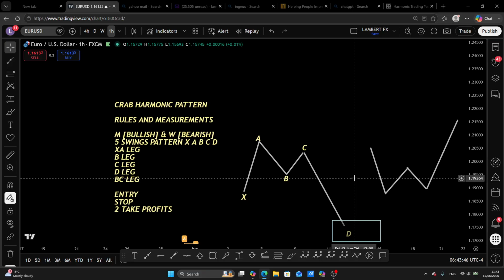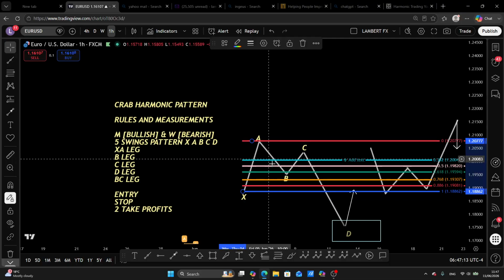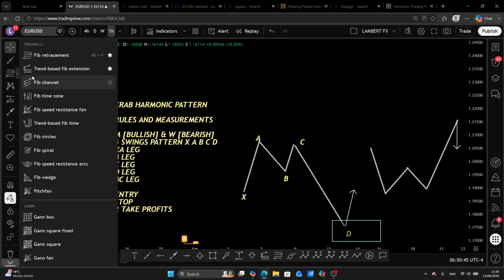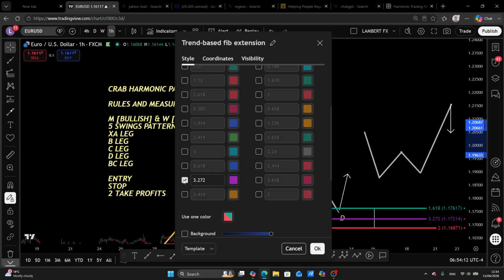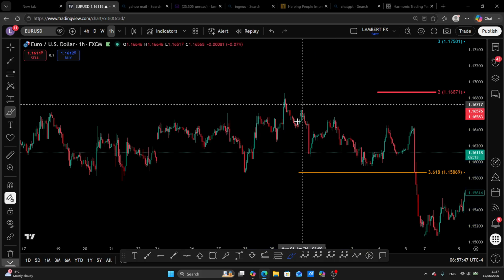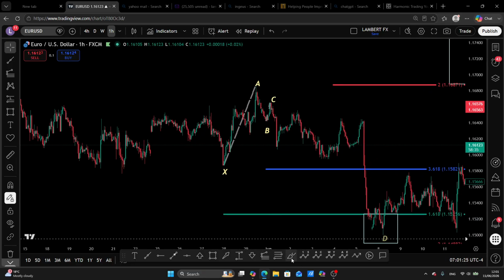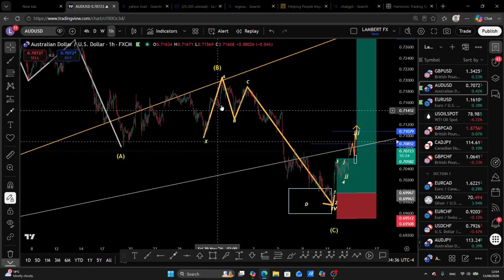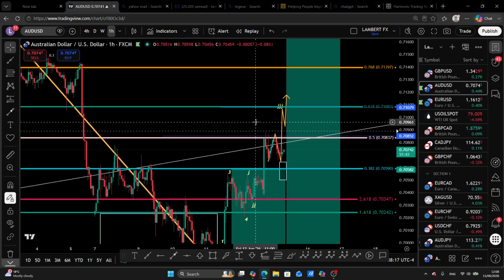Crab Pattern: The Most Accurate Harmonic Setup Explained